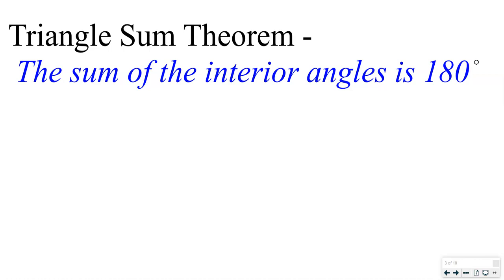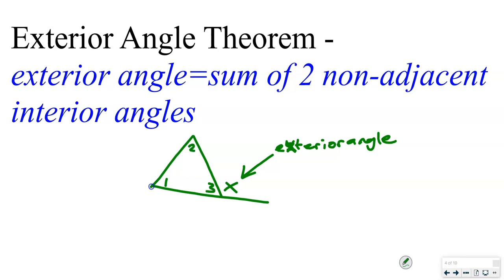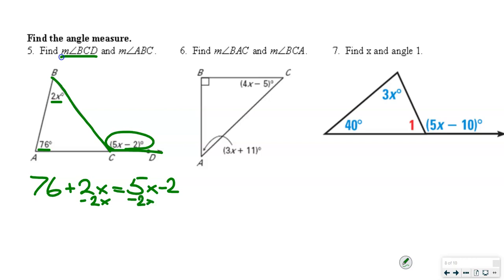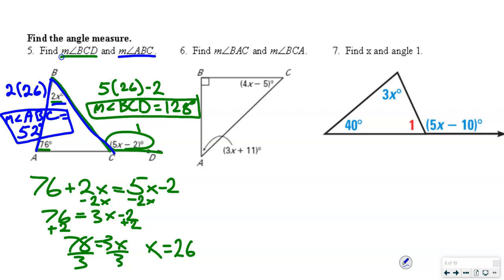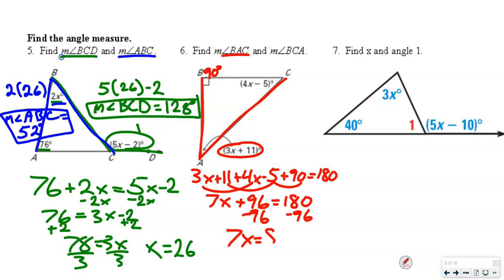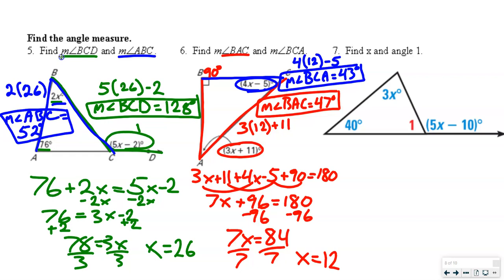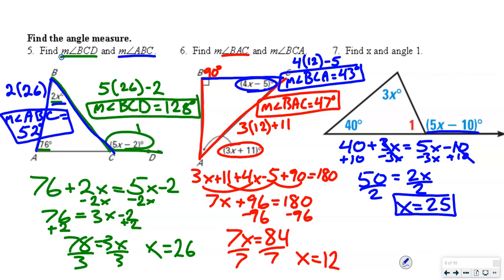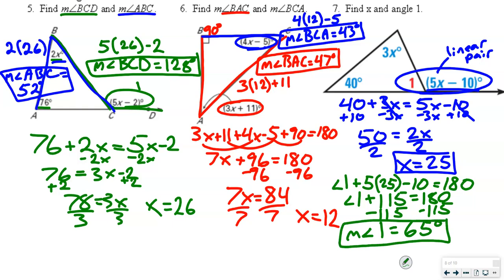4.1 Part 2: Triangle Sum Properties